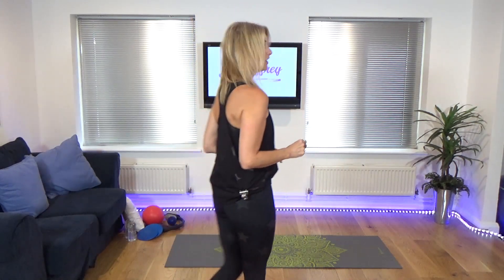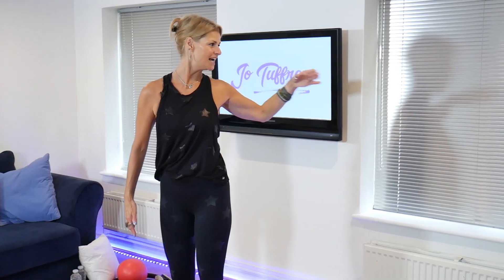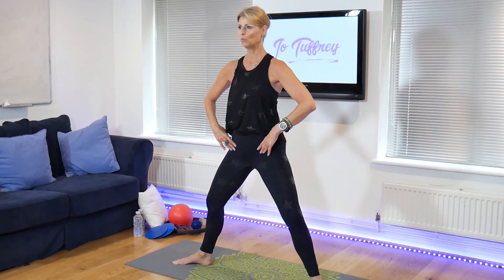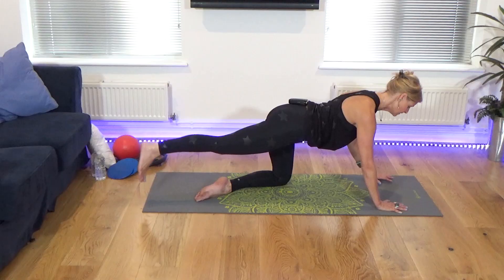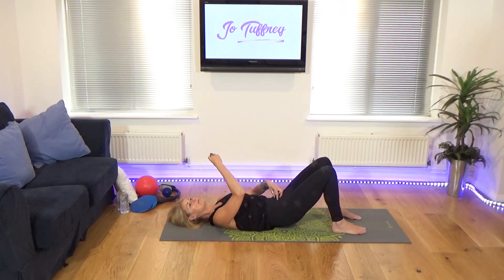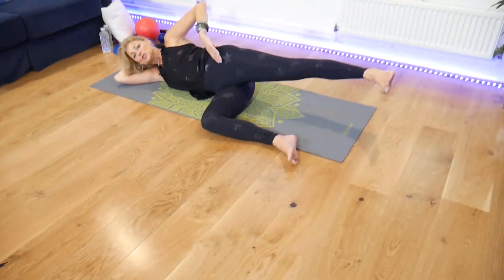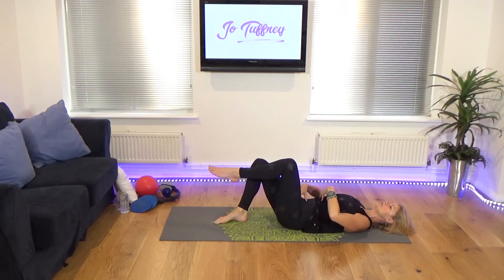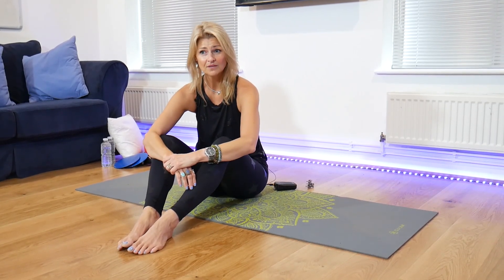Jo's Weekly Workout Club - 30 minute pilates at home class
Join 1,000+ people just like you, getting more supple, improving their stamina and strength.

Make wellness a priority with your very own, much loved, virtual trainer.

What’s Included:
- Unlimited access to 300+ videos whenever you want wherever you want
- Monthly programmes with four classes a week
- 2 brand new classes per week
- Monthly Motivation pack
- Educational classes designed to target specific problem areas
- Short on time? 10, 15 and 20 minute classes available